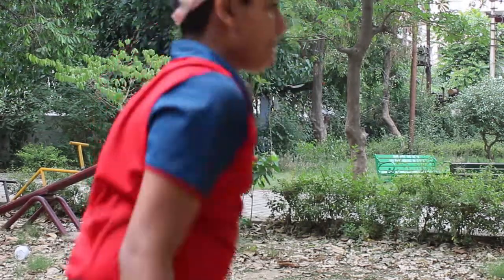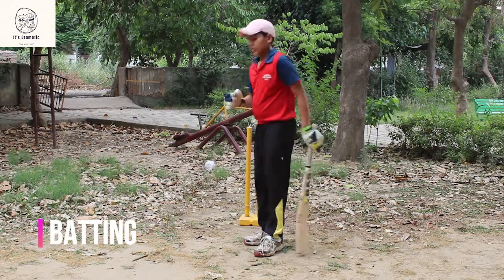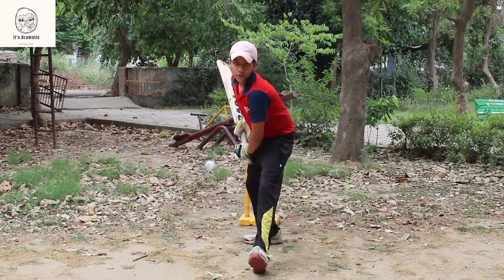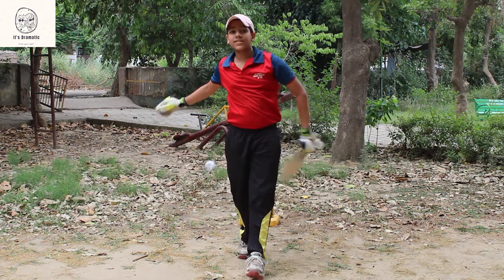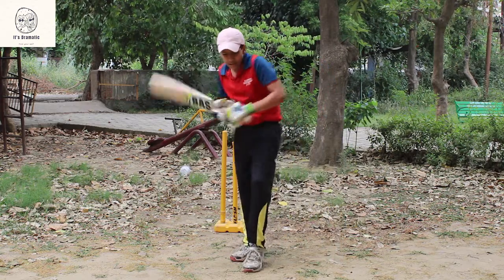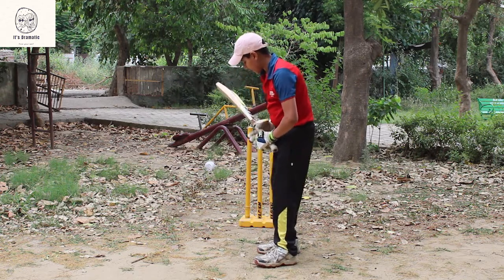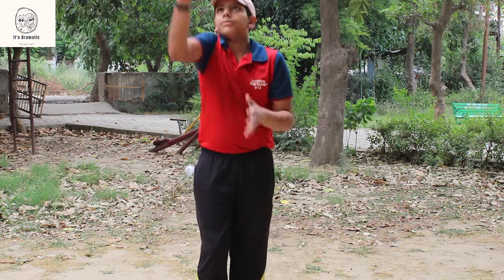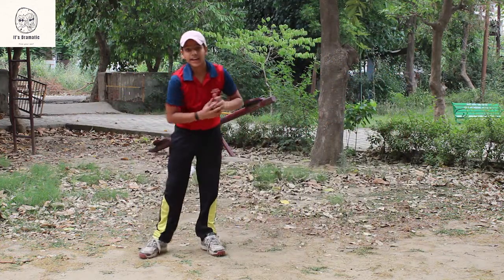Lockdown special || cricket basics tips || It's dramatic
Hey guys,,,,
This is our new video on cricket basic tips .In this video you can learn some basics of cricket. 😍😍😍😍😍
Video presented by Madhav Sharma who is 12 year old cricketer.What a lesson giving by him !for more video be with us and  show your love on this video if you like this video please share this with you friend.
=X=X=X=X=X=X=X=X=X=X=X=X=X=X=X=X=X=X=X=X=X=X=X=X=X=X=X=X=